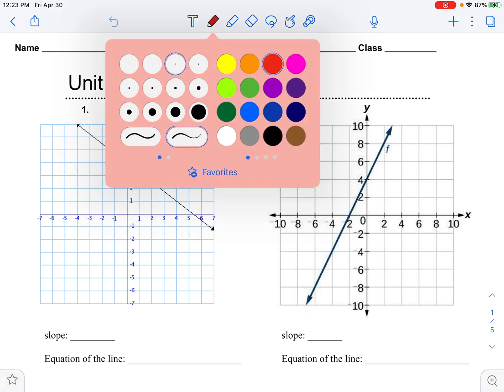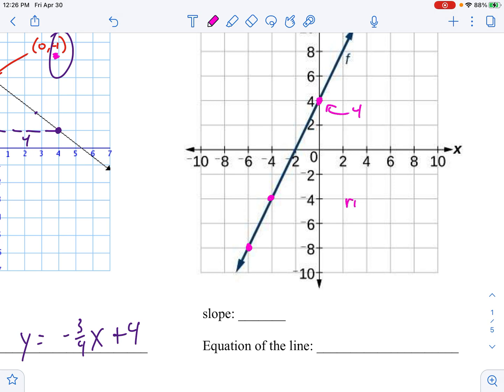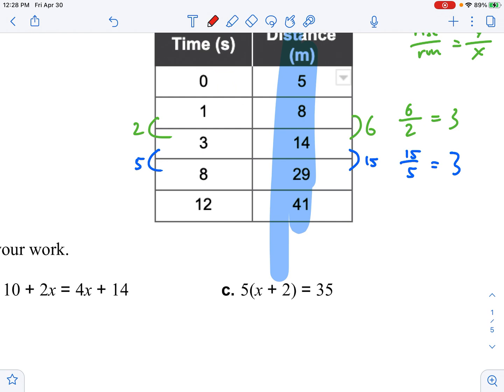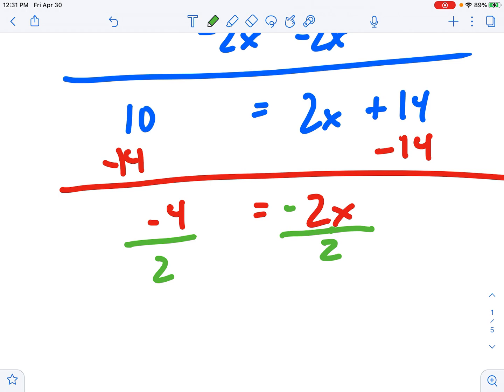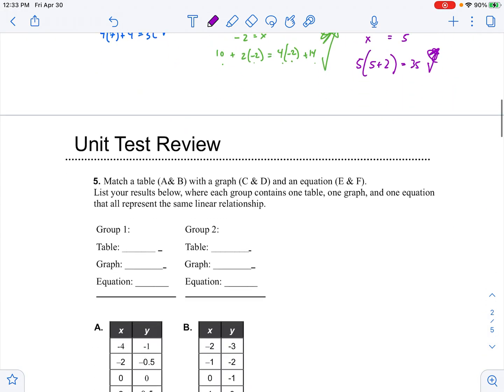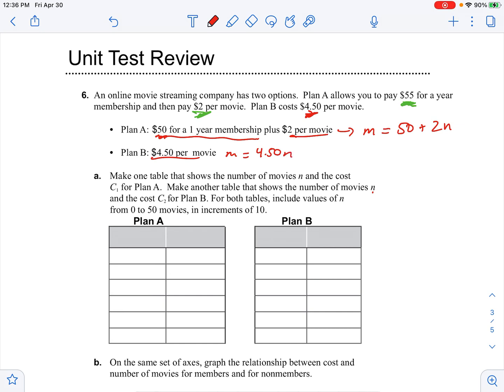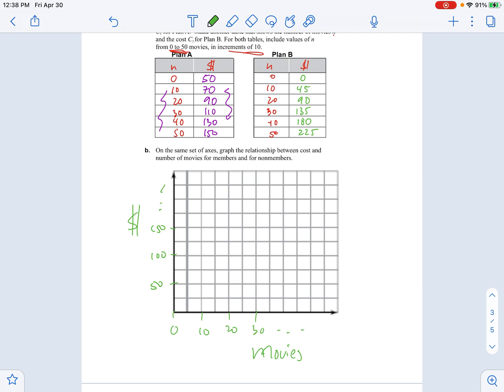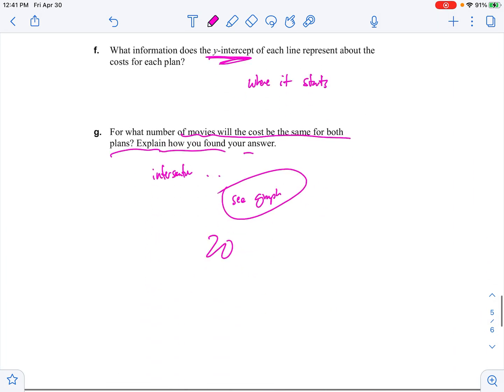MSA Test Review.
Moving Straight Ahead CMP3, Test Review.